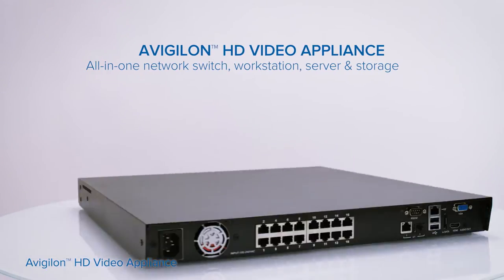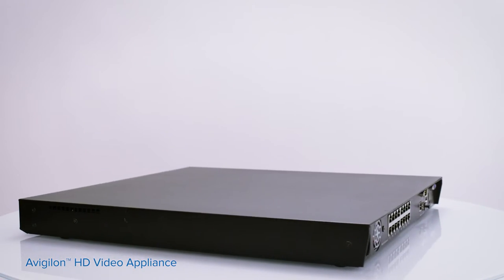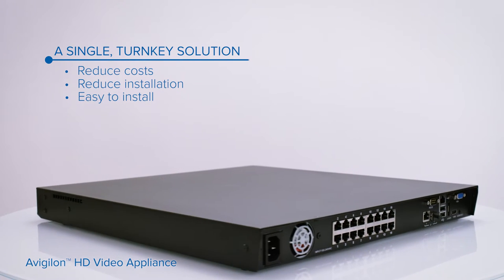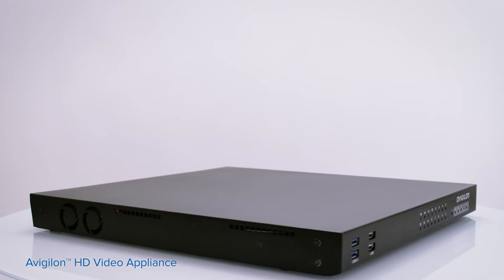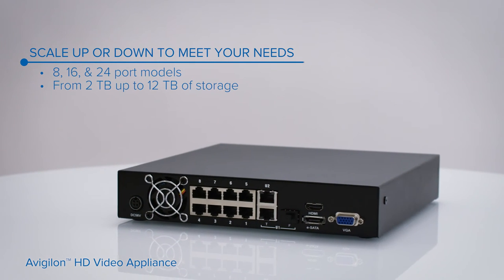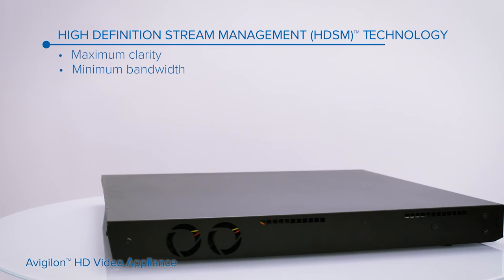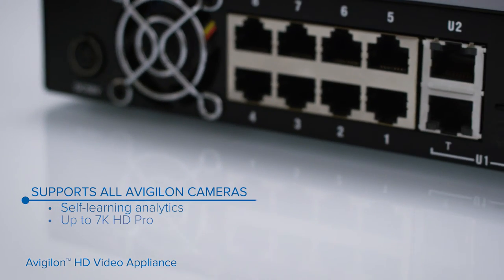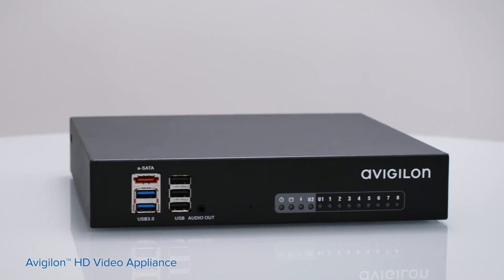Avigilon HD Video Appliance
Avigilon’s HD Video Appliance offers a network switch, workstation, server and storage, all integrated into a single easy-to-install solution. This simplified system design greatly reduces costs and installation times.